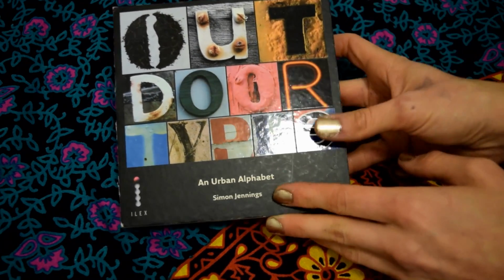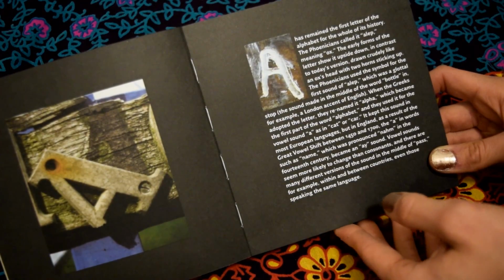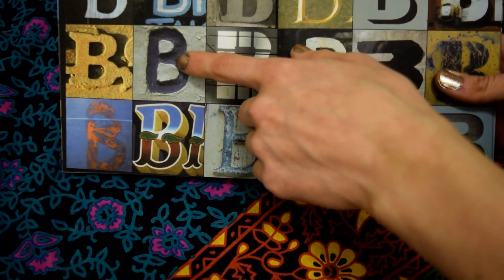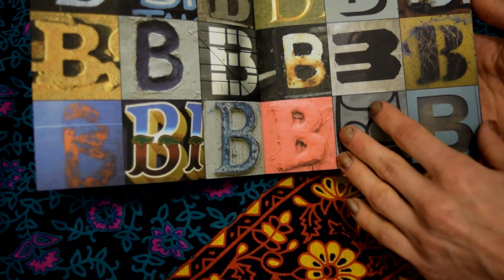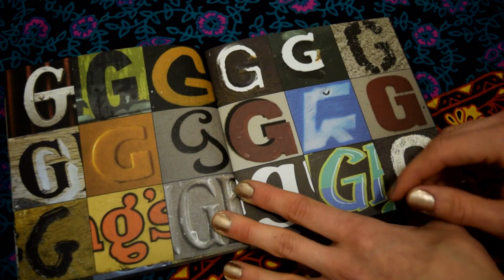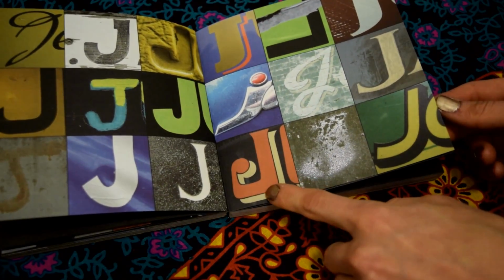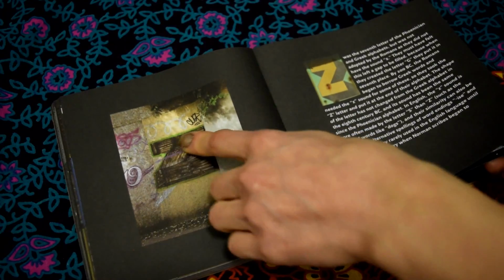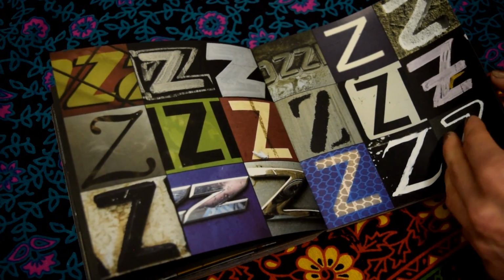Whispering & Flipping Through A Visual Book ASMR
I now no longer use monetization in my videos - so you can relax without worrying about any adverts!

From the first week of 2017, I'll be releasing a new ASMR video to this channel, every Wednesday at 8pm UTC.

To get the most out of this video, please use headphones, and start off at a lower volume until you find one you are comfortable at.

Feel free to take a look at my signpainting website, showcasing and selling my hand-painted and gilded pieces.

In 2011 I started listening to and making videos where I talk softly and gently in order to aid relaxation or sleep or reduce stress. This is something that's helped me for years and I want to continue helping others that may have busy lives, anxiety or sleep troubles, or just want access to a bit of 'me time'. Some people also use videos like mine to seek out ASMR, a sensation we can feel across our heads, or even body, like pleasant goosebumps that calm your nerves and help you to relax. For more information google ASMR, there's been a lot of discussion about it lately!